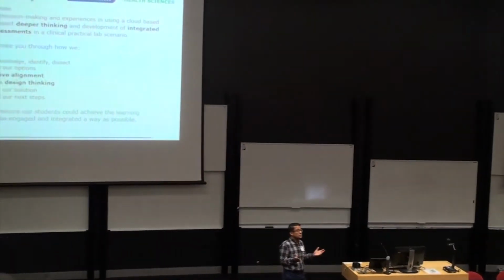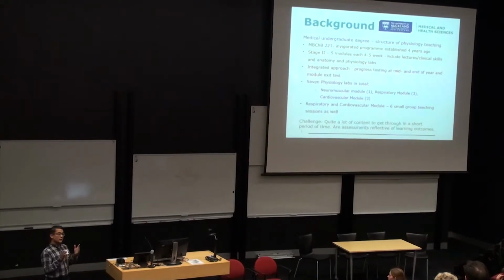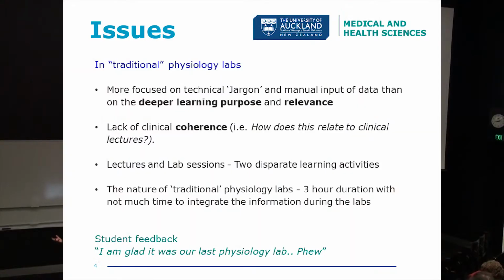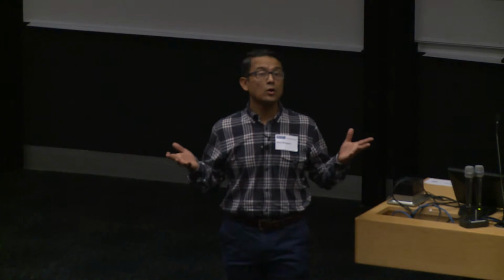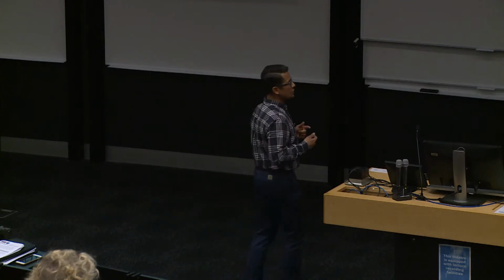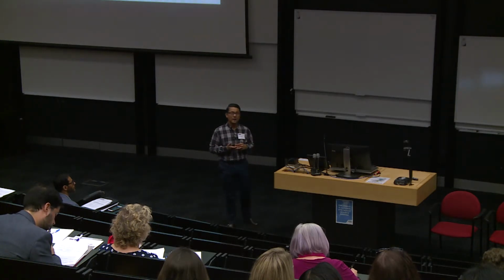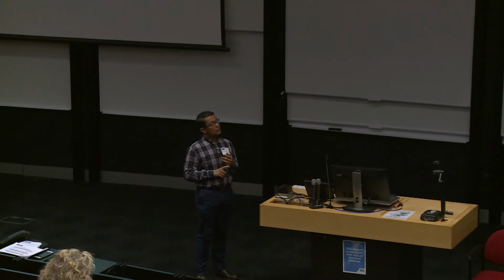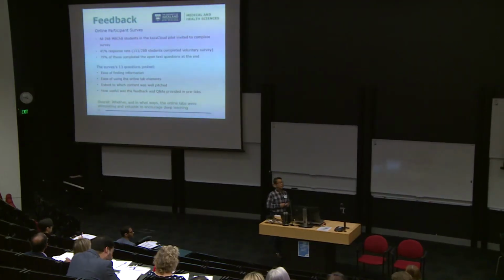Mr Anuj Bhargava (FMHS)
Happy students, Happy learners